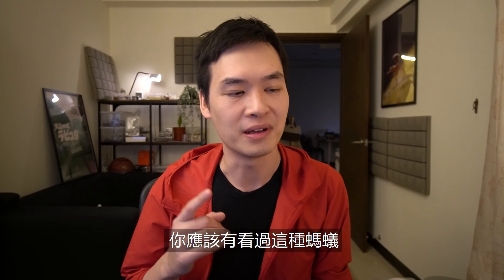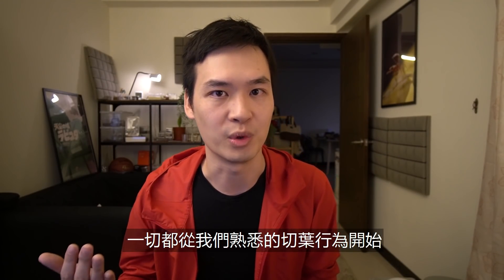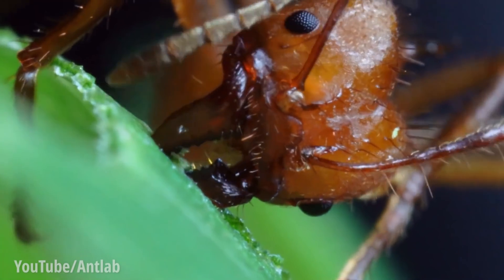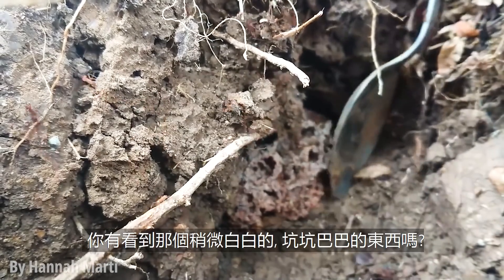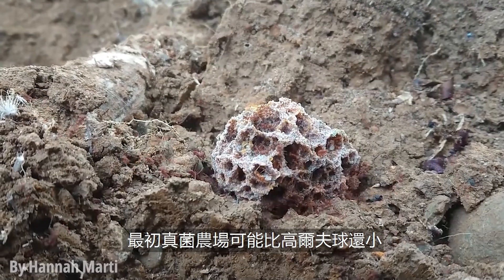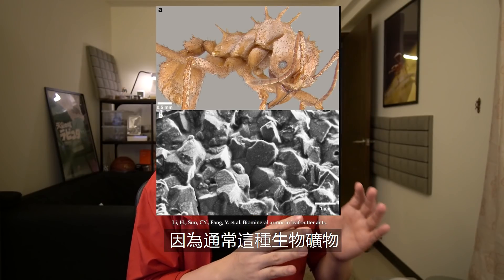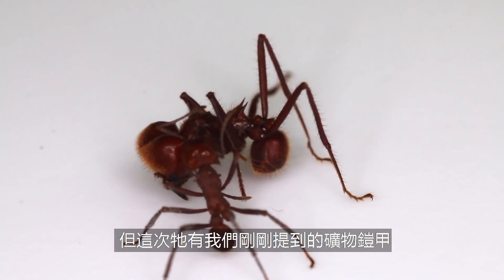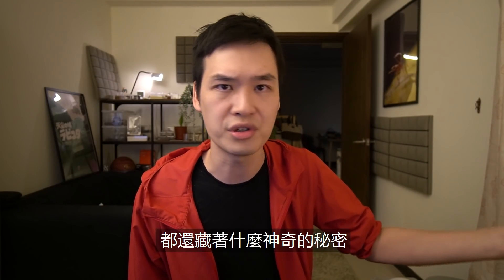會務農的螞蟻!？打架超凶狠, 直接斬首!? 切葉蟻的秘密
感謝Ant Lab的 Dr. Adrian Smith 博士讓我使用他的切葉蟻畫面

感謝 UW- Madison Currie Lab 讓我使用他們切葉蟻戰鬥的影片

“Agriculture”

Thanks to Dr Adrian Smith, UW Madison Currie Lab for allowing me to use their footage.

Most info shared here are from the article shared by National Geographic, link here:

Video Thumbnail picture by Dan (catching up) from Flickr.